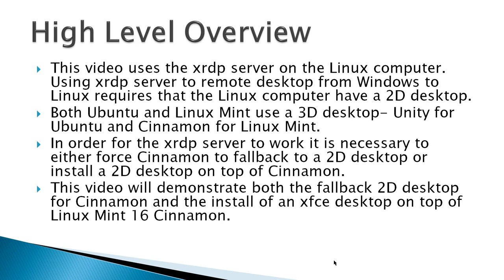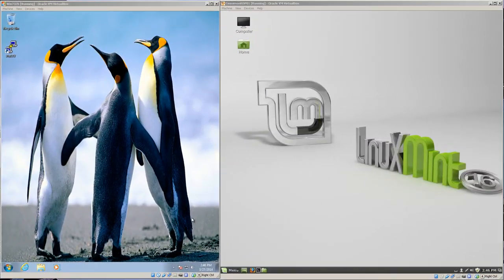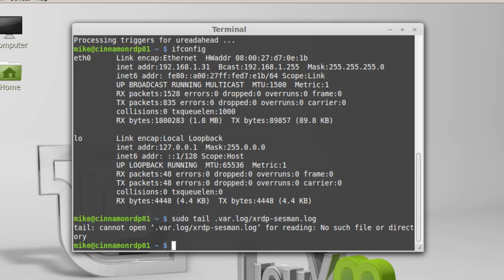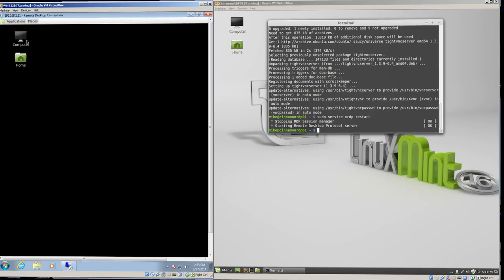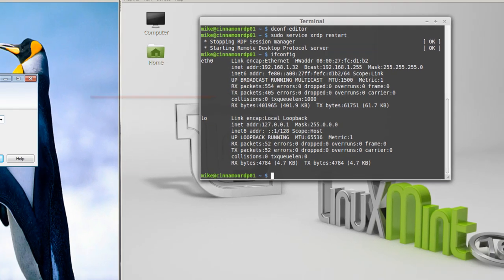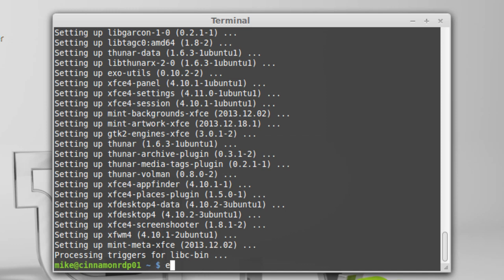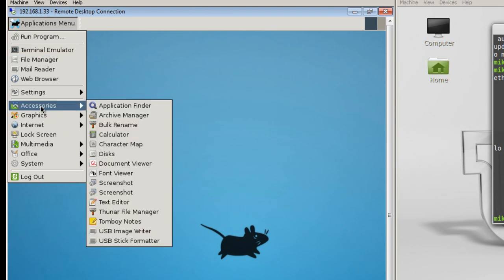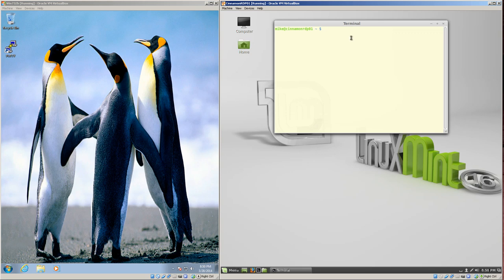Remote Desktop from Windows 7 to Linux Mint 16 Cinnamon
To use windows remote desktop with Linux xrdp remote desktop server the Linux computer hasto have a 2D desktop. This video demonstrates how to remote desktop from a Windows 7 (Windows 8) computer into a Linux Mint 16 Cinnamon computer using two alternative 2D desktops, the fallback desktop and an Xfce desktop.

This video does not cover keyboard mapping. For a more detailed answer on keyboard mapping

For Linux Mint 17.1 Rebecca see Remote Desktop from Windows 7 to Linux Mint 17.1 Rebecca Cinnamon